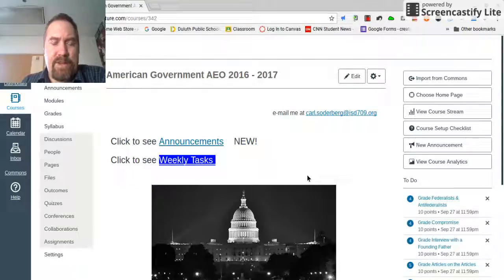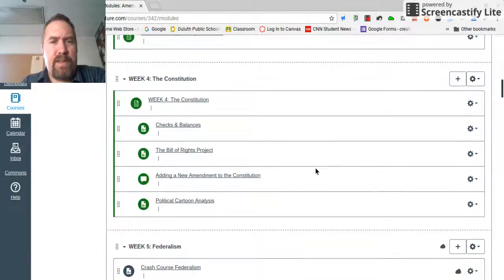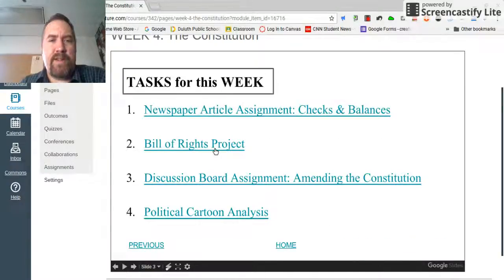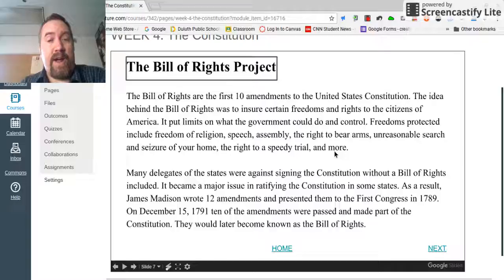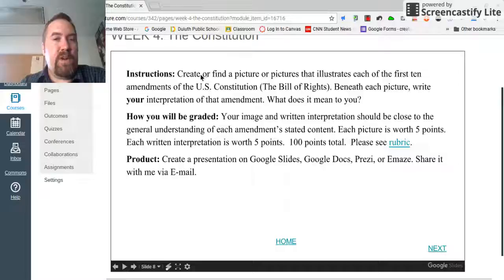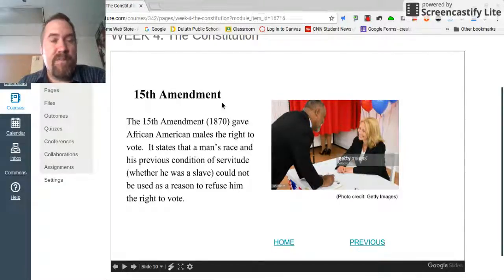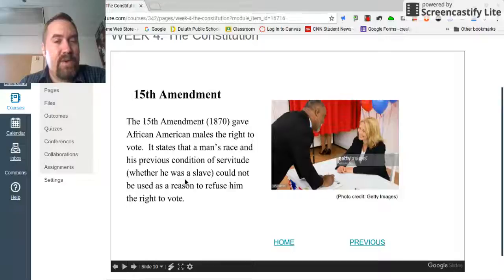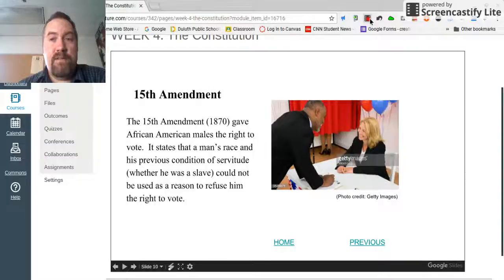Week 4 Instructions